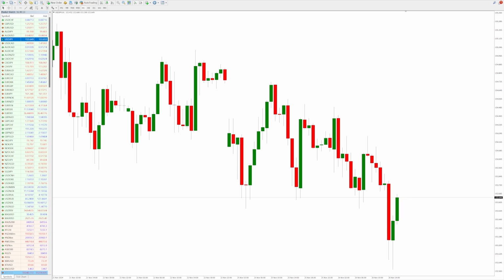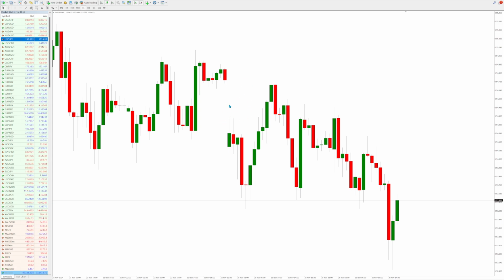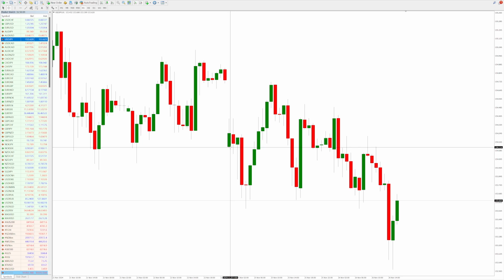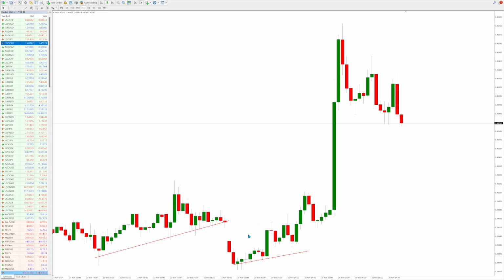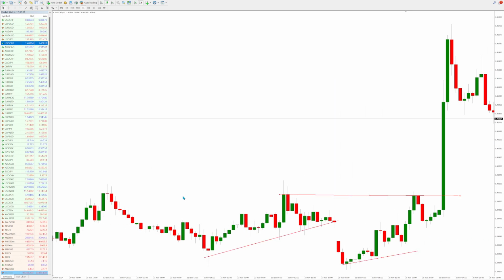Gap Down Candlestick Pattern Explained - A Must-Know for Traders!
Understanding the Gap Down Candlestick Pattern is essential for any trader aiming to refine their technical analysis skills. In this video, we break down this important pattern, explaining what it is, why it forms, and how you can use it to interpret market sentiment and make informed trading decisions.

A gap down candlestick pattern occurs when a financial instrument opens at a price significantly lower than its previous closing price, creating a "gap" on the chart. This pattern often signals strong bearish sentiment and can indicate a shift in market momentum. Recognizing this pattern can provide traders with valuable insights into market psychology and potential price action.

Here’s what we cover in the video:

-What is the Gap Down Candlestick Pattern? A detailed look at its structure and formation.
-Key Factors Behind Gaps - Understanding the reasons for significant price differences between closing and opening prices.
-How to Identify and Use the Gap Down Pattern in your trading strategy.
-Practical tips for combining this pattern with other technical indicators to enhance accuracy.

This video is packed with visuals and examples to ensure you can easily spot this pattern on your charts and use it effectively. Remember, knowledge of candlestick patterns like the gap down can greatly improve your market analysis and decision-making.